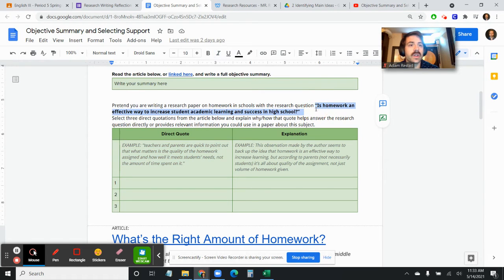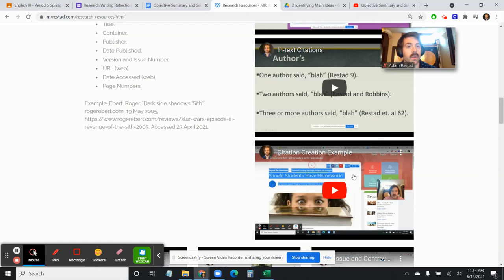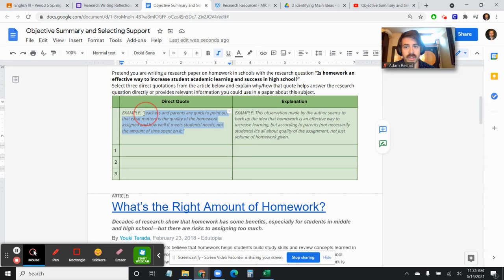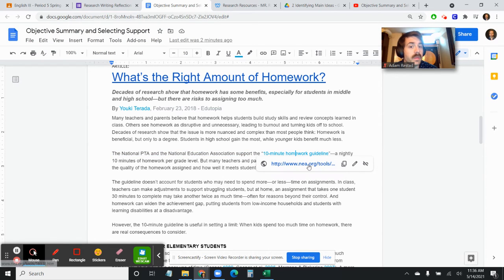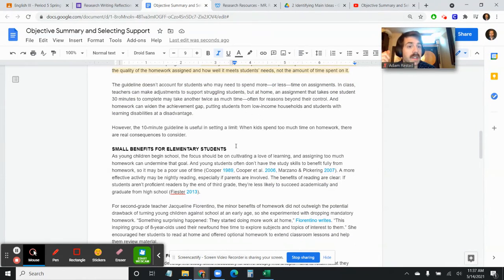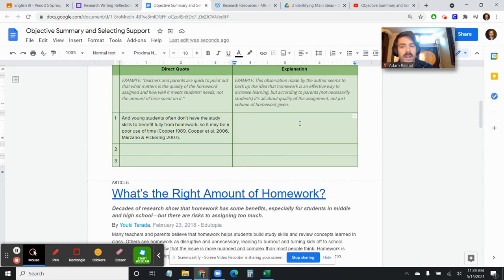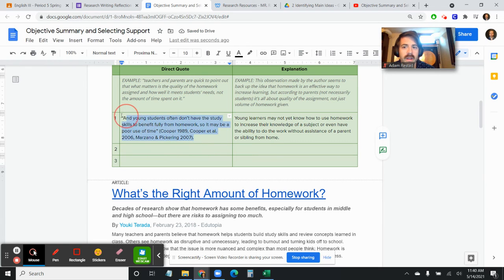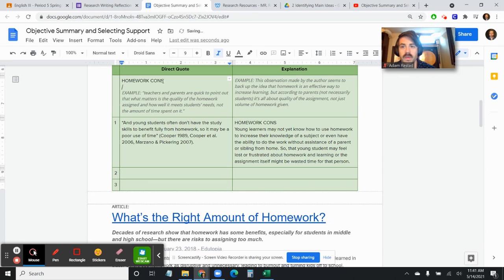Note taking example